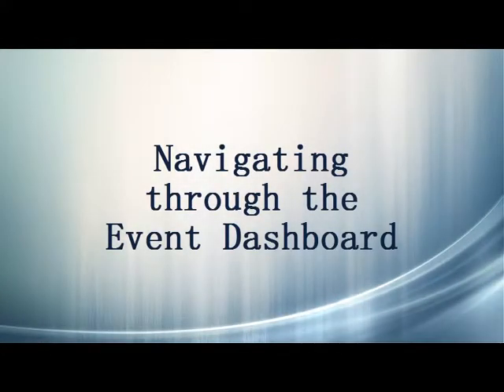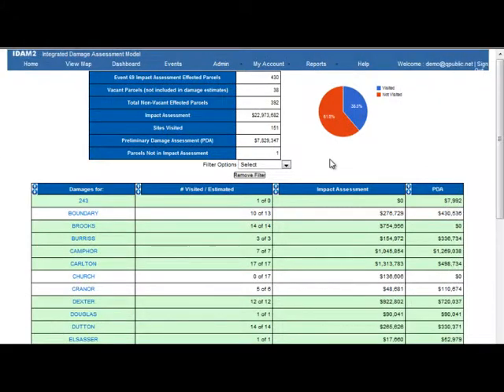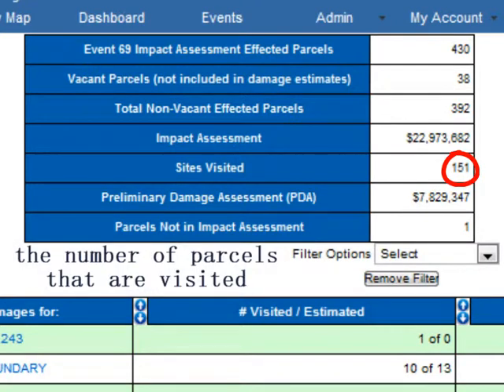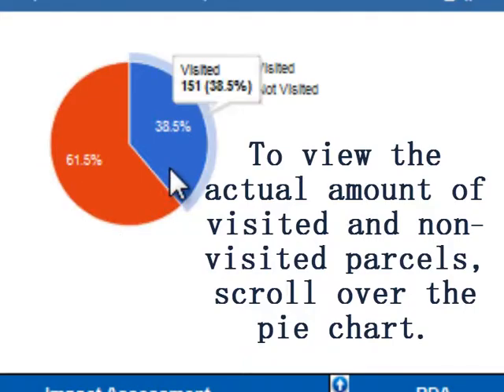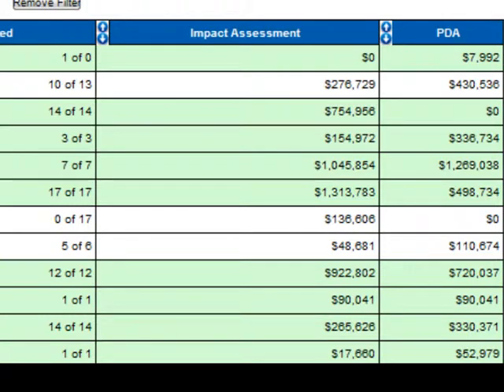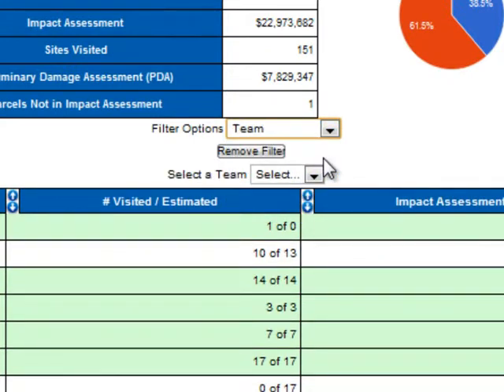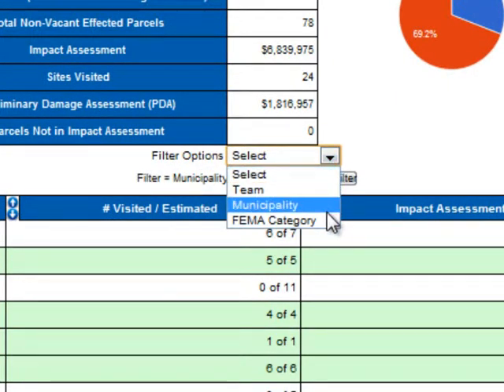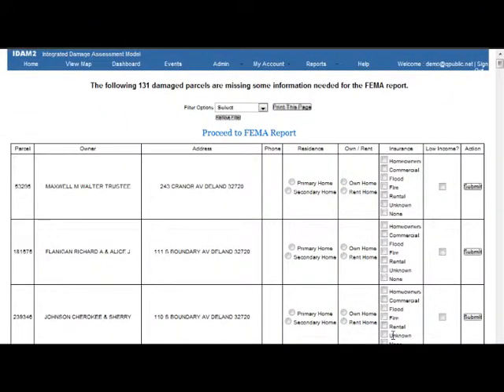Section 4 Navigating through the Event Dashboard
This video depicts the specific details of how to navigate through the Event Dashboard. It also gives an overview of all of the listed information and shows how to use the sorting and filtering functions.